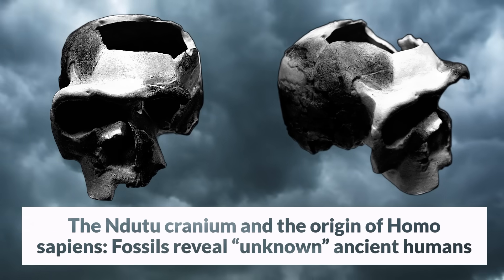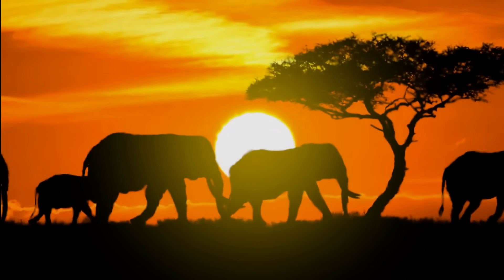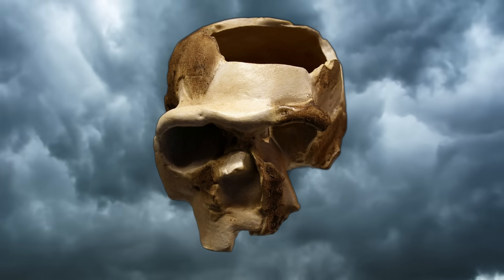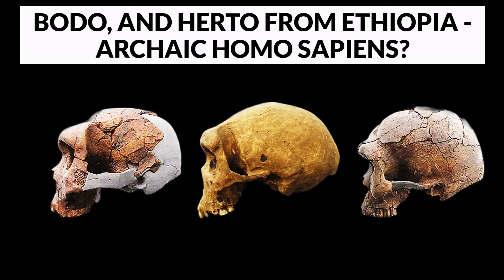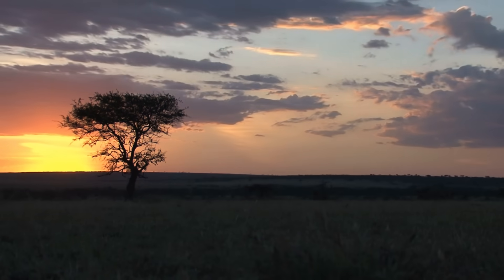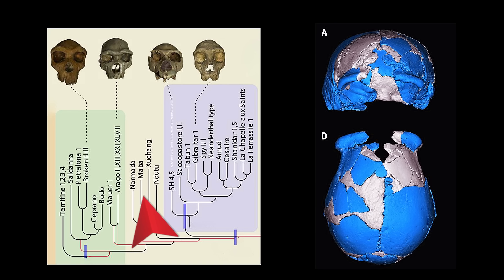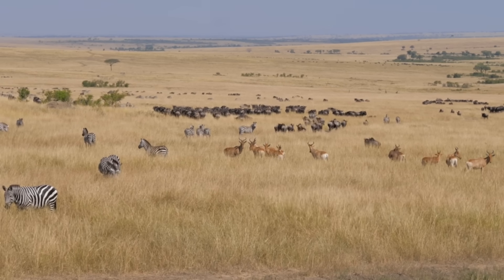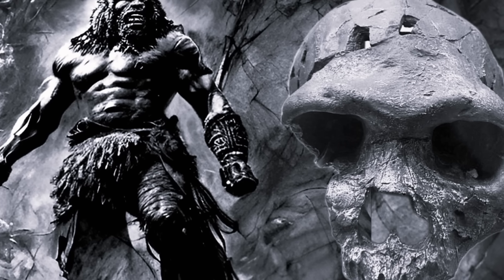Archaeologists Just Announced a Major New Scientific Discovery in Africa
In a new study, researchers compared 600 different morphological features of the skull, across 95 different human skulls and mandibles. They applied a set of mathematical techniques to this data, to generate branching diagrams that depict the phylogenetic relationships of the various Hominin species. According to the findings, there were four main lineages of later Pleistocene humans, each descended from a common ancestor: Homo sapiens, Homo neanderthalensis, and a 2 groups that have proven difficult to classify.  This study identified a group of related fossils that fall between Neanderthals and Homo heidelbergensis, and may be related to the last common ancestor of Modern humans.
Remarkably The findings suggest that The African Ndutu cranium belongs to the same group as the Narmada partial cranium from the Indian subcontinent, and the Maba cranium and the Xuchang cranium from East Asia, discovered in a region now known as China.
According to scientists, gene flow could have been bidirectional, so some of the traits seen in Africa could have originated in Asia.  According to supporters of this theory, we are talking about a multi-regional population that is linked recurrently by migration and genetic exchanges.